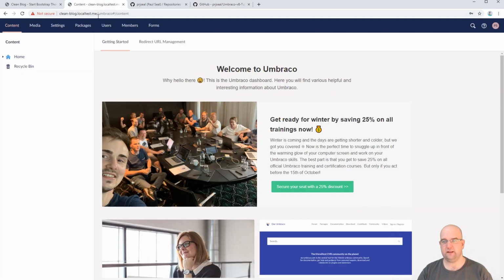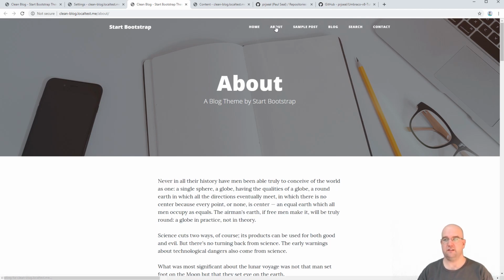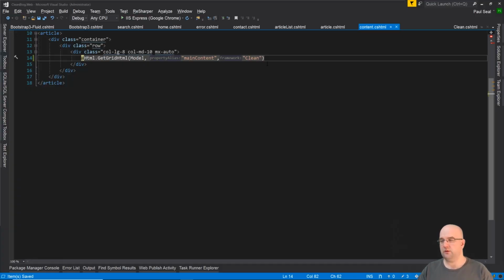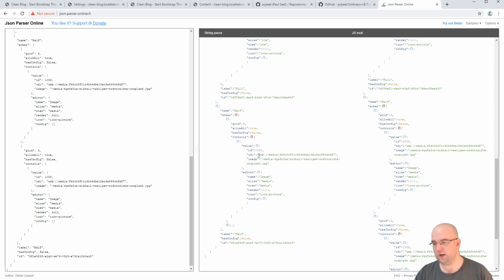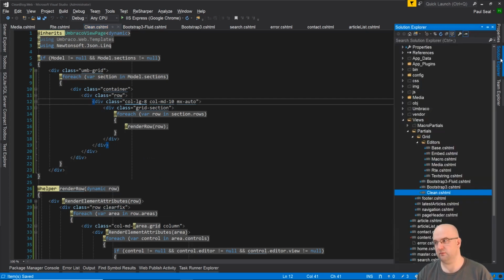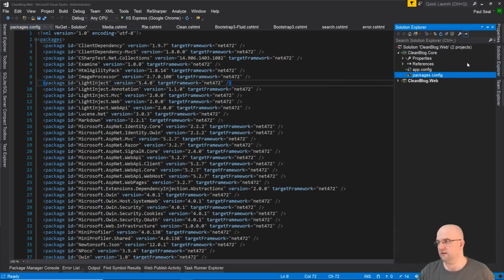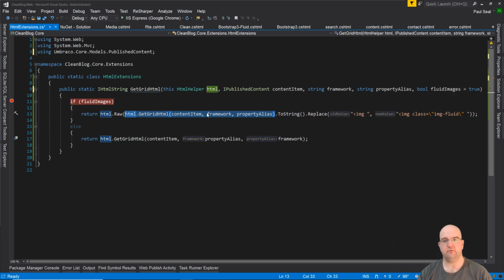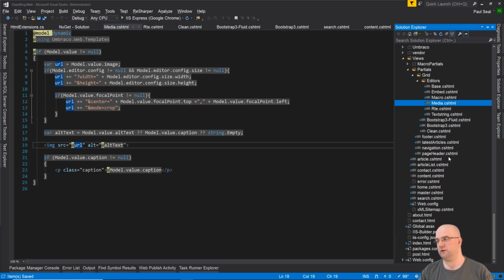How to build a website with Umbraco v8 | Part 6 | Customising the Umbraco Grid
In this video I show you how to use the Umbraco Grid and how to customise it to work with our Bootstrap template.